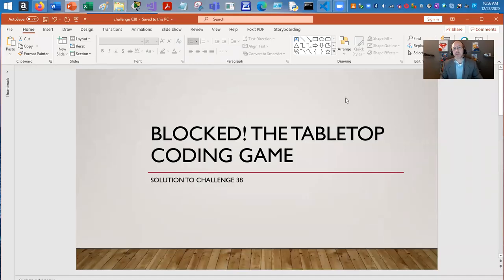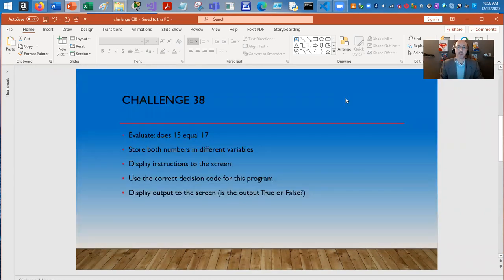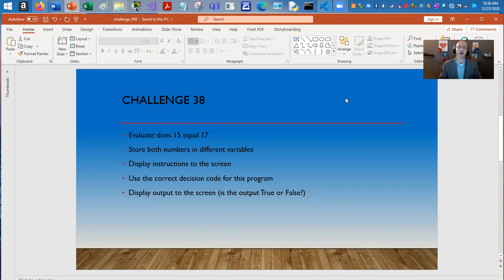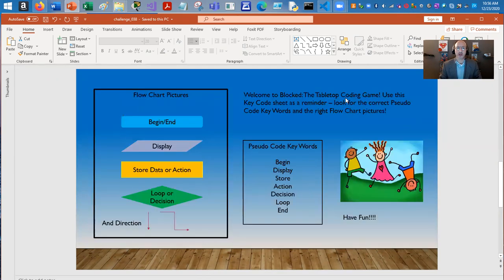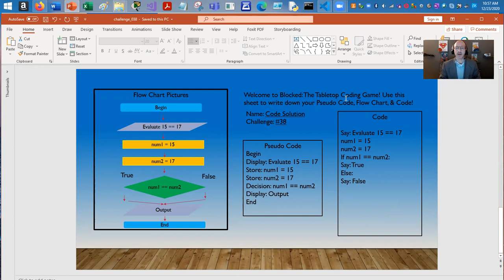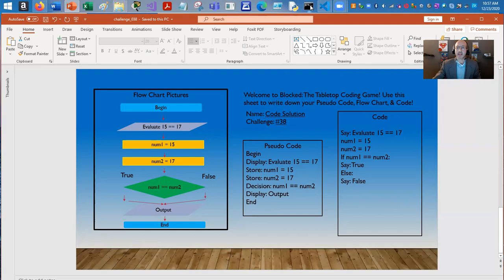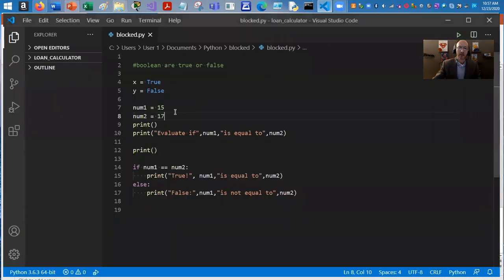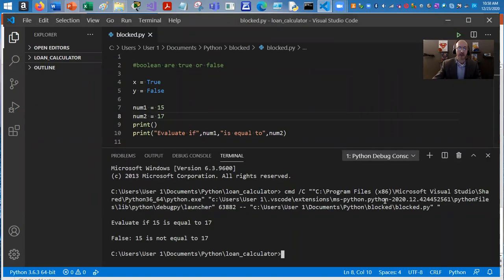Computational Logic for Beginners: Challenge 38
Video #38
• Evaluate: does 15 equal 17?
• Store both numbers in different variables
• Display instructions to the screen
• Display output to the screen (is the output True or False?)